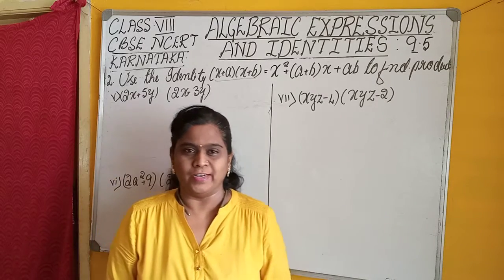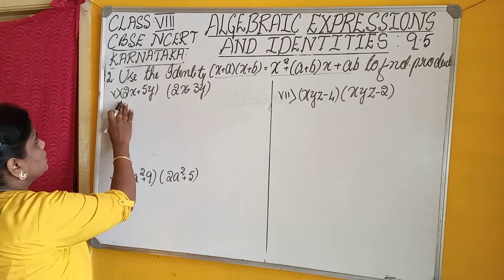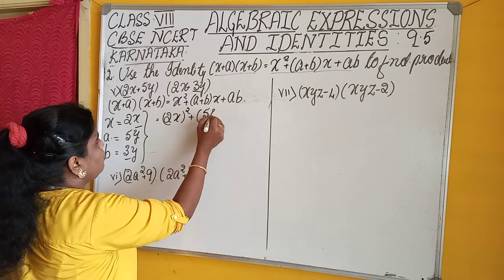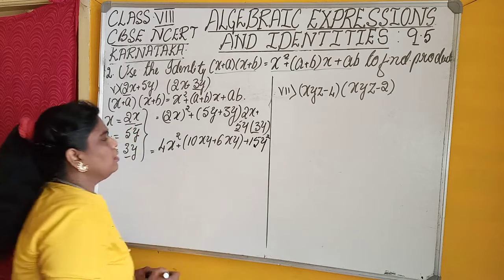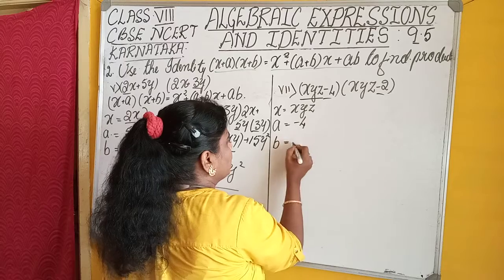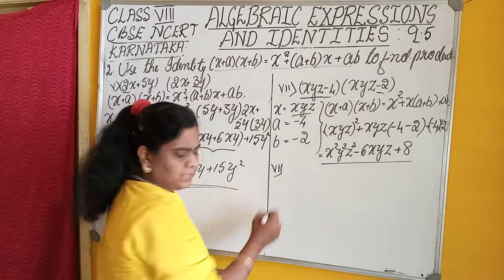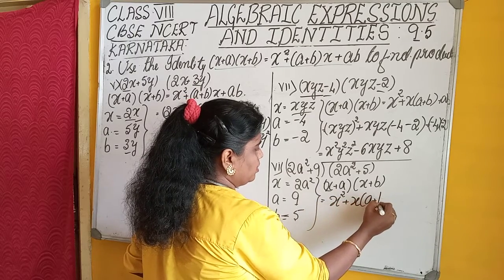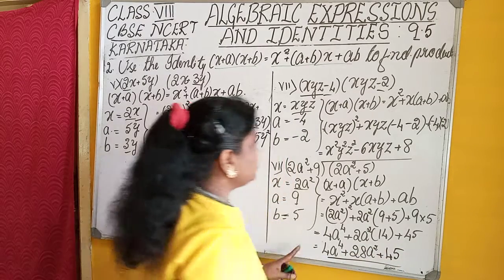EXPRESSIONS AND IDENTITIES, p14,KARNATAKA STATE CBSE NCERT #AP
EASYMATHS:JYOTHI.I.S, For 6th7th8th9th CLASS MATHS# KARNATAKA STATE#CBSE NCERT#AP#TS#TN#RBSE#MP BOARD SYLLABUS BY JYOTHI.I.S.B.Sc,B.ed, DAVANGERE.